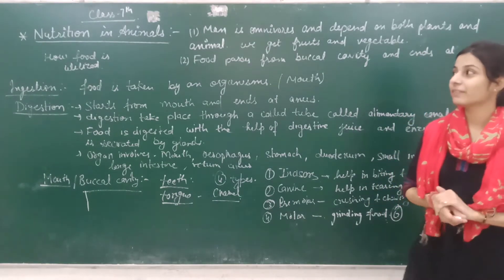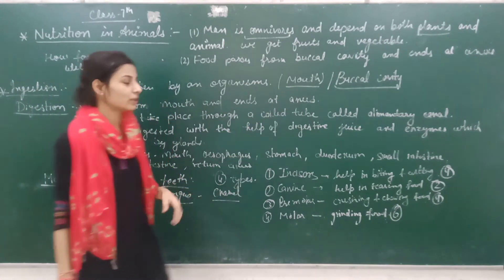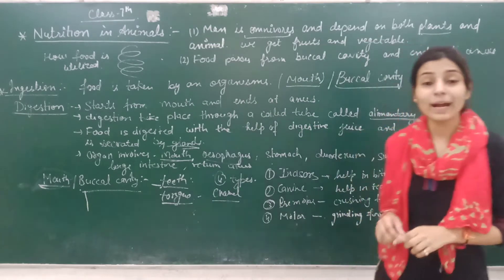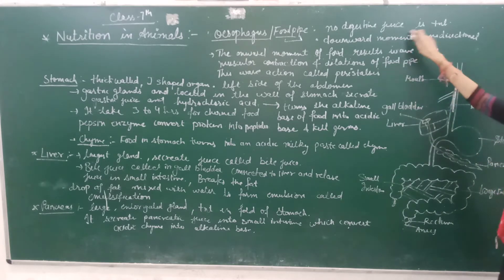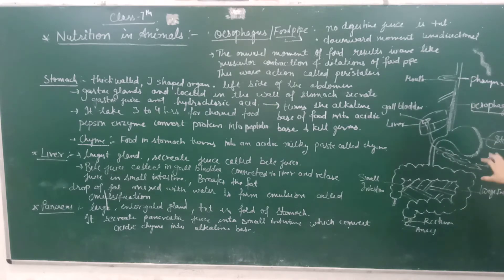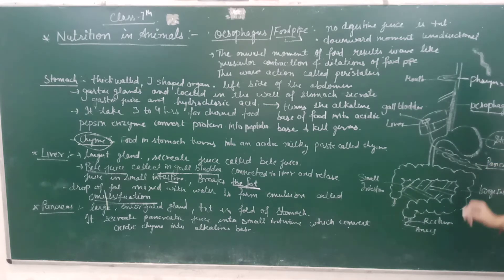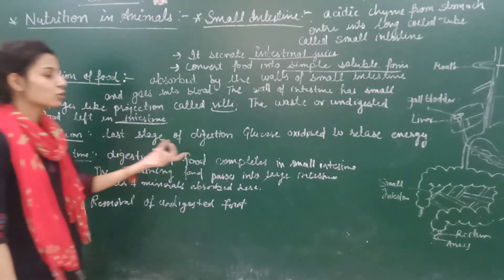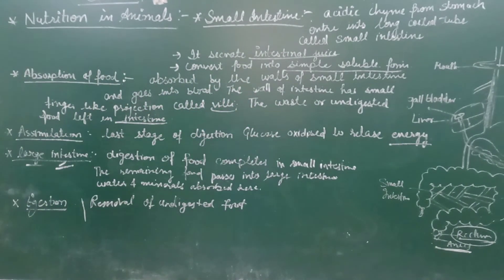Class:-7th, Nutrition in Animals